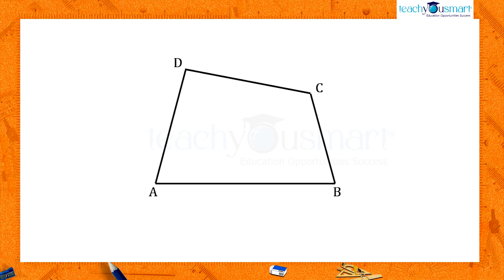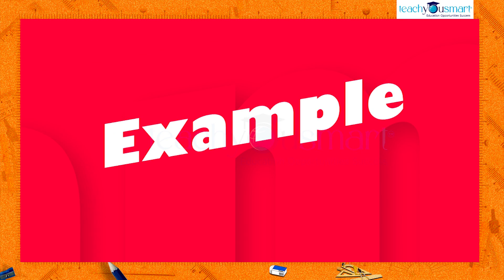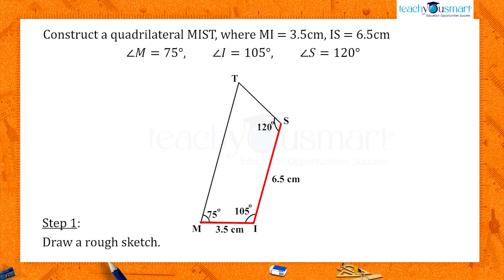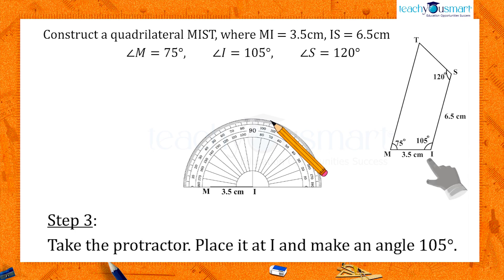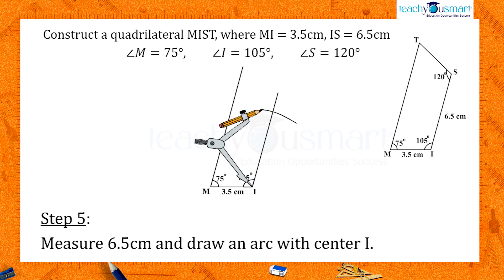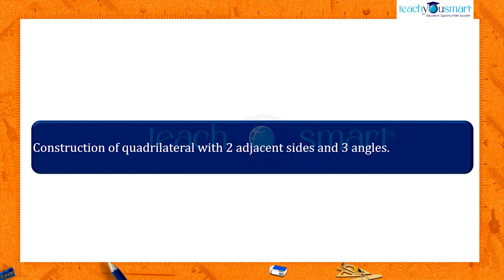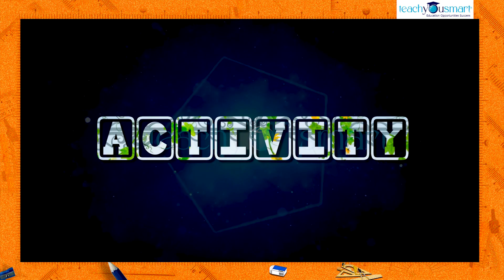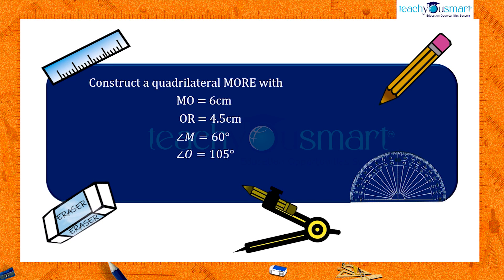Practical Geometry-Construction Of Quadrilateral with 2 Adjacent sides & 3 Angles-NCERT-class8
Teachyousmart explains, how to construct a quadrilateral when its 2 adjacent sides and 3 angles are given, with the help of an activity.